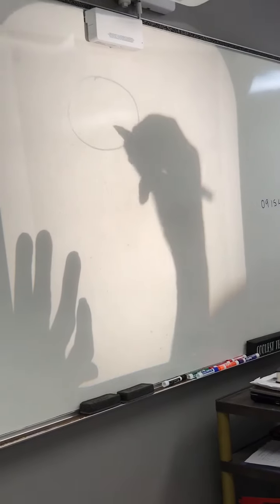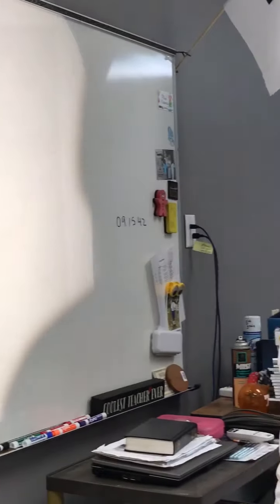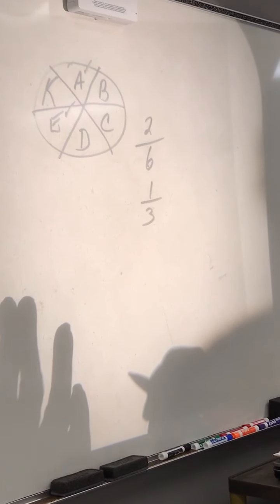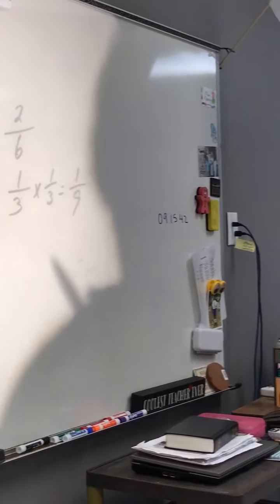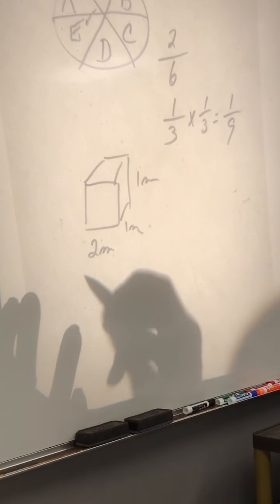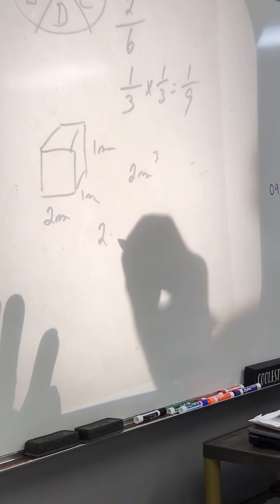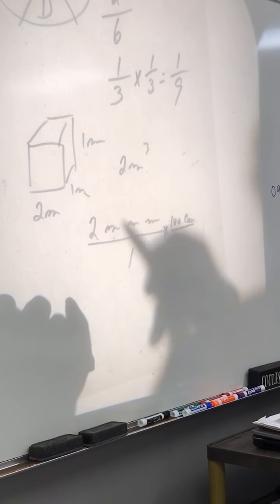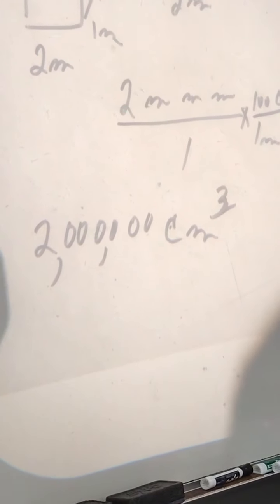7th Grade Lesson Review